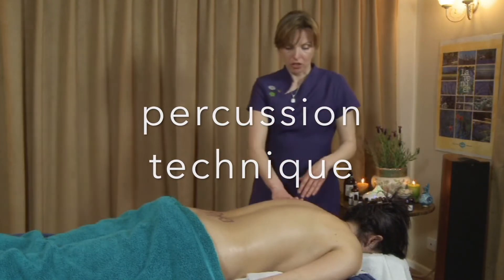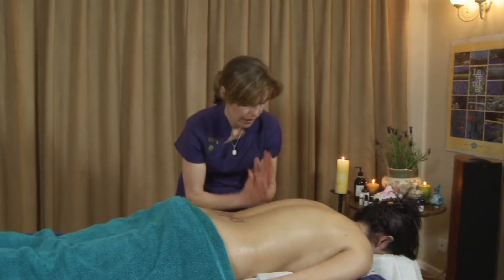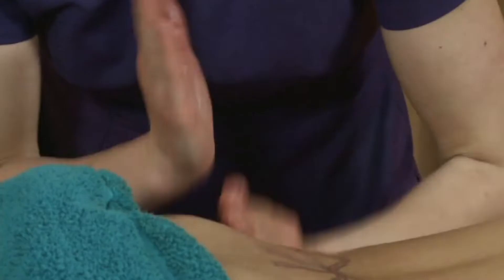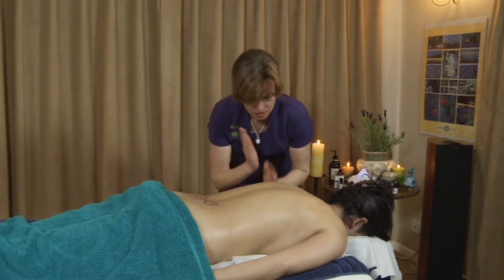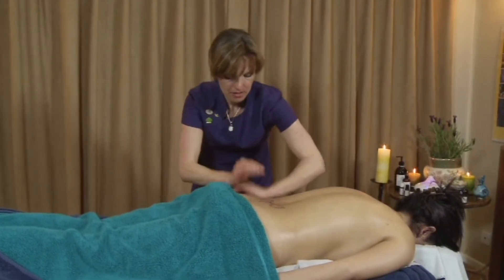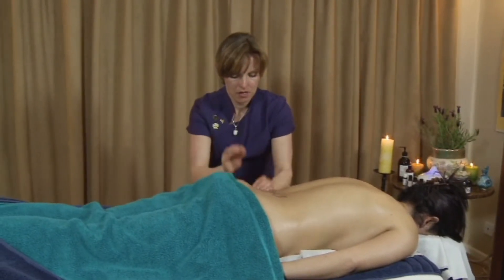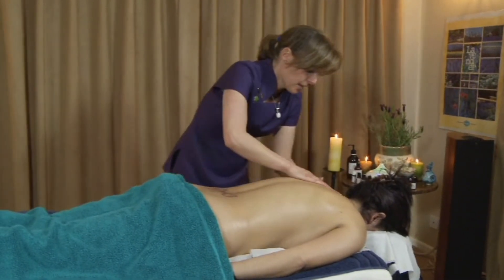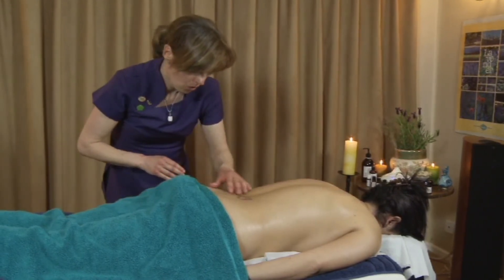ASMR Percussion Massage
An invigorating and stimulating massage technique that produces excellent circulatory response giving muscles, lymph, nerves and all senses a rush of warmth and good health. Great for tiredness, low chi and low metabolism, thus helping to create a happy spirit! For the whole DVD, please go to Amazon.co.uk "Therapeutic Massage with Essential Oils DVD".

for my skincare shop link.
for my Therapeutic Massage with Essential Oils DVD on AMAZON.
for my Forever Living Aloe Vera link.